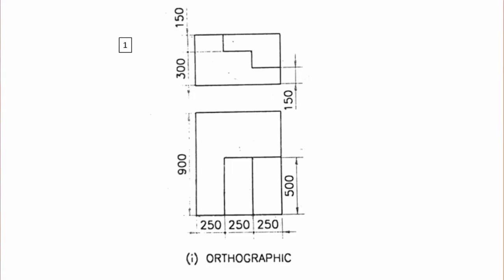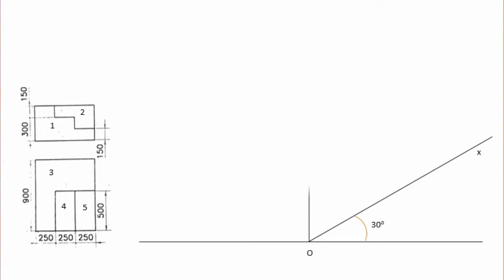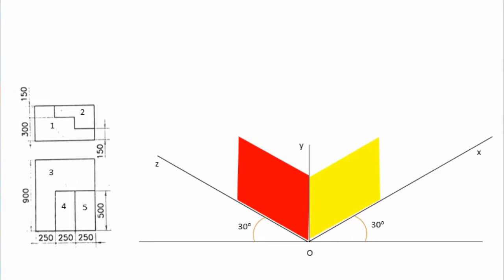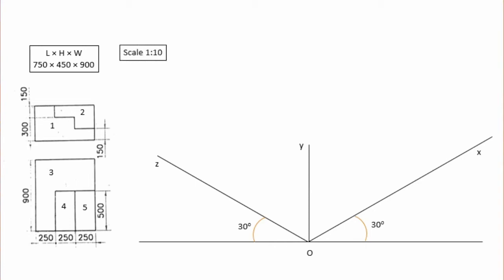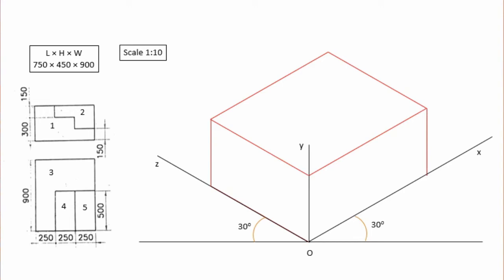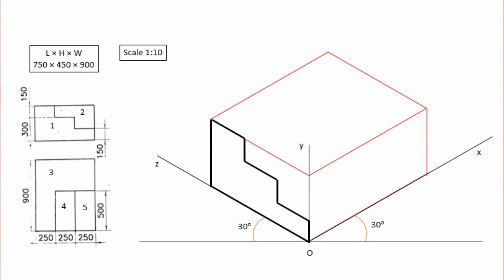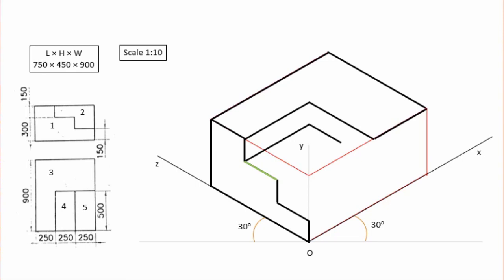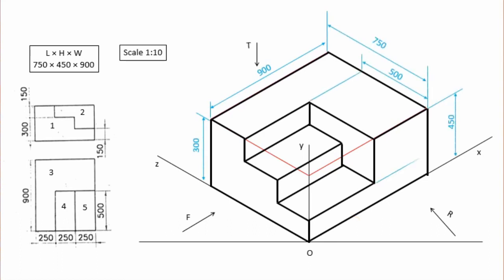How to draw Isometric View of Engineering Objects from Orthographic Projections | Steps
This video shows how to draw the Isometric View of simple engineering object Steps from Orthographic Projections.